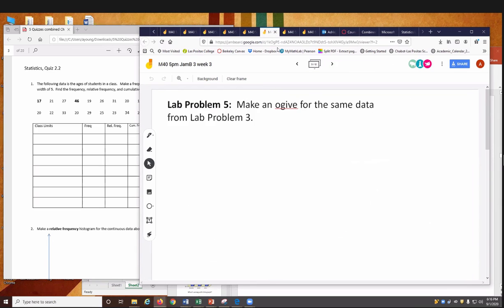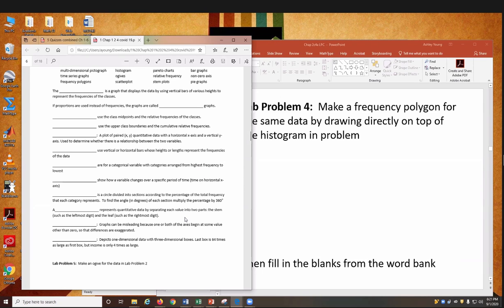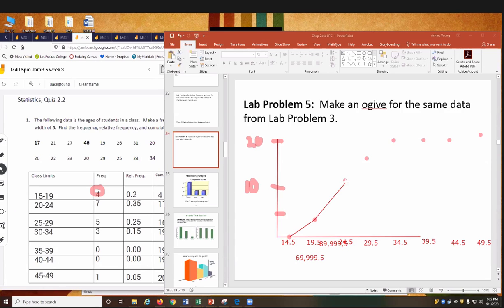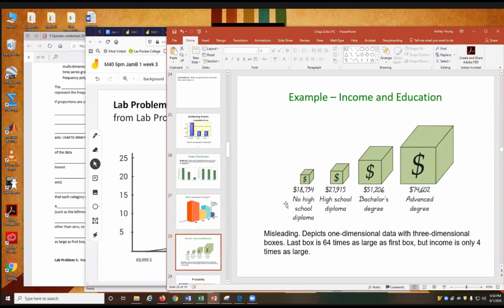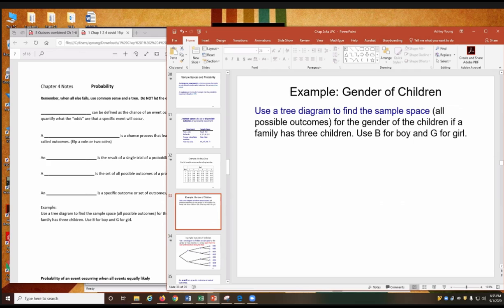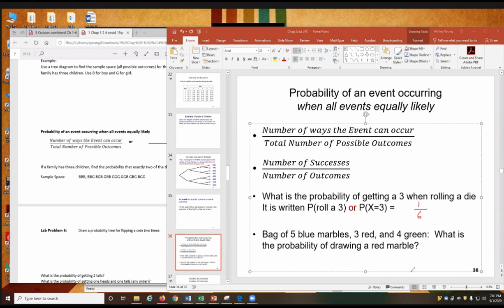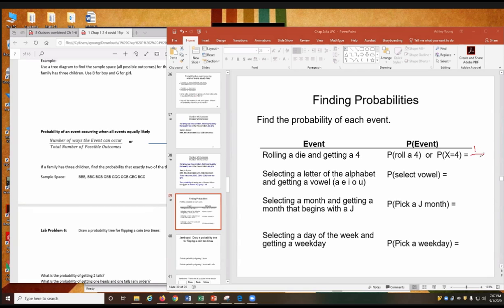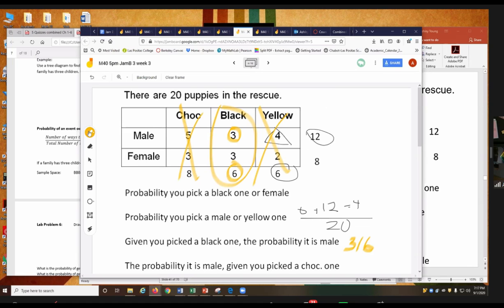F20 2 3 part 2 comb